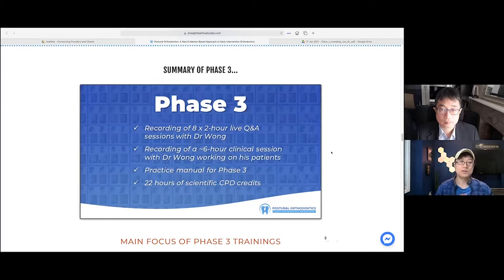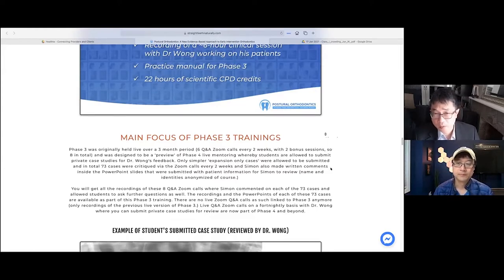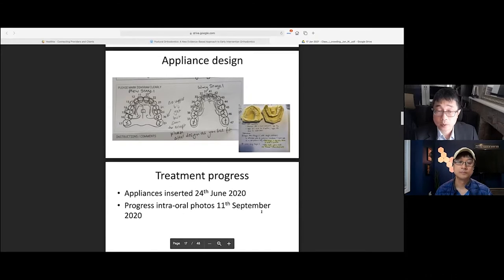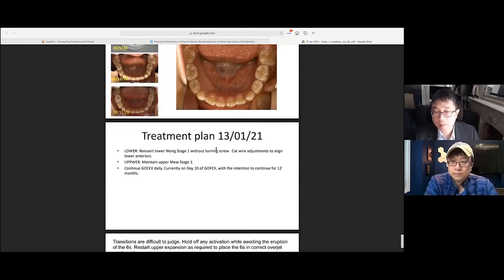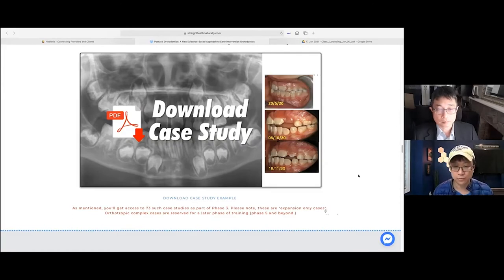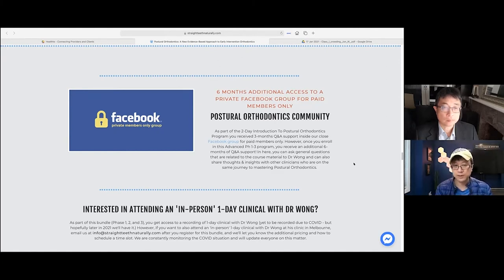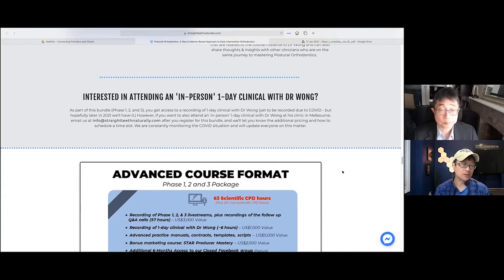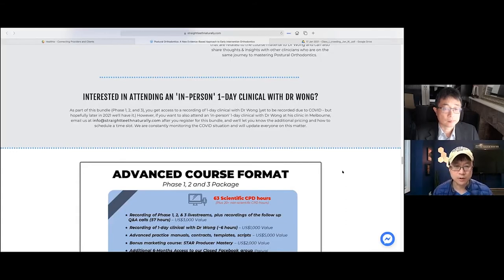Postural Orthodontics Advanced Phase 3 Summary